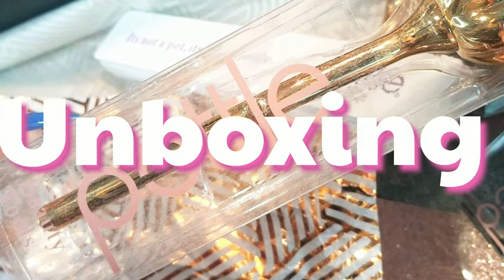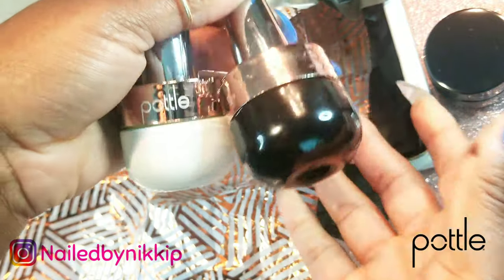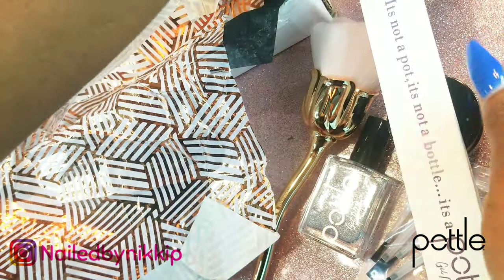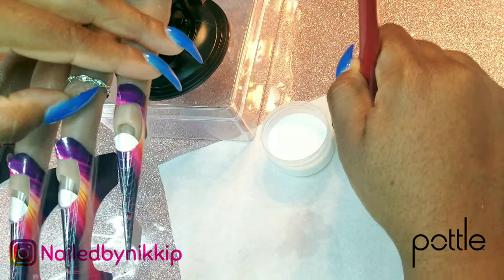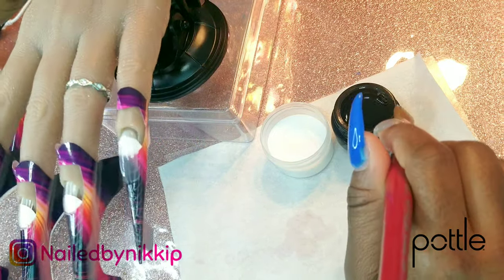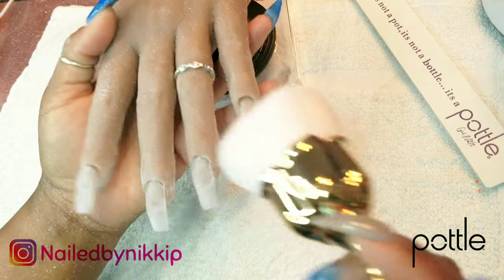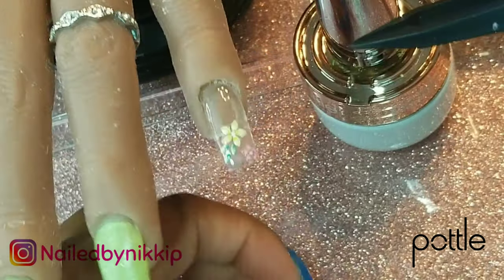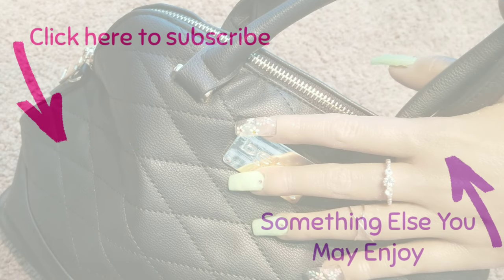GLOW NAILS with THE POTTLE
💅🏽SHOW TRY MY CUTICLE OIL 💜

(Put mailing address in notes section)

FREQUENTLY USED & ITEMS USED IN VIDEO

• E-file
• Drill bits
• cuticle pusher
• UV/LED light
• primer
• basecoat
• nail tips
• Dog pee pads (check section that says non nail related items)
• Bling
• Foil nail art

🛍THE POTTLE
•mini lamp
•topcoat
•rose fluff brush

🤑 NOT POLISH: acrylics, dip powder & more
NIKKI8

NikkiP20

Nikki25

NIKKI20

NIKKIP20

NIKKI20

Nikki17

NIKKIP10

NIKKIP10

NIKKI10

NIKKI15

NIKKI10%OFF

🤑BELLE E-FILE/ NAIL DRILL
Portable
NIKKIP10 (EXPIRES soon)
Desktop
NIKKIP30 (EXPIRES soon)

NAILEDBYNIKKI30

📽 My Current set of nails